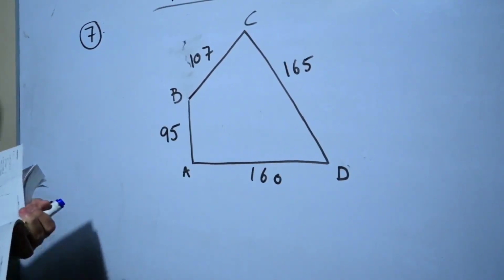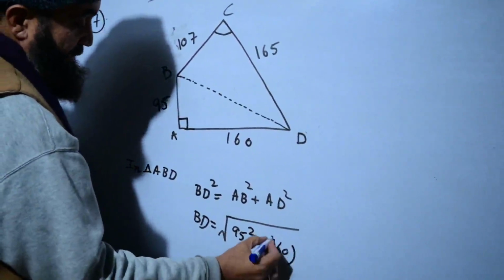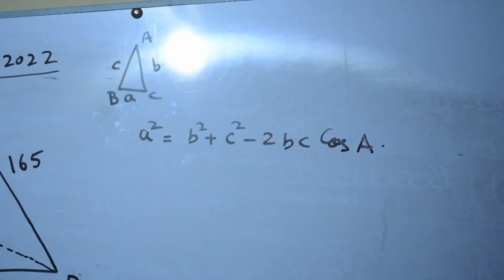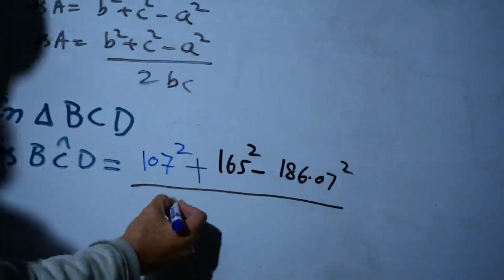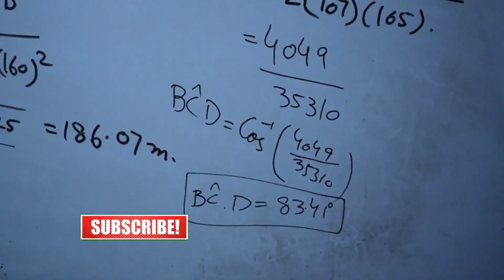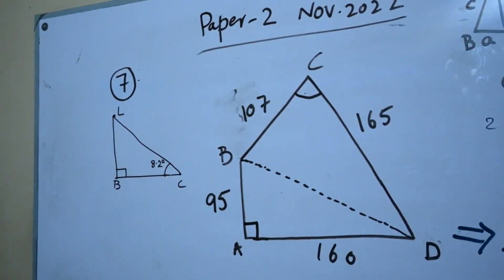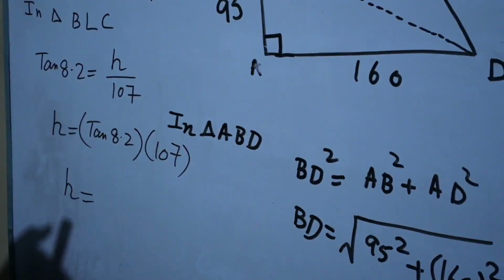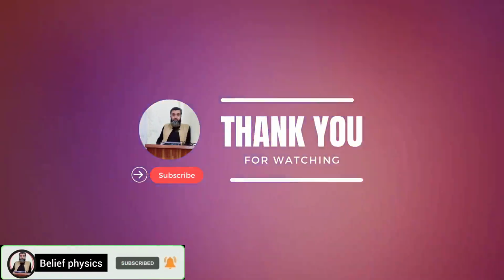o level math (syllabus d) 4024/22 paper 2 oct/nov 2022(Q7)| Trigonometry |Belief physics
#4024/22paper2oct/nov2022
In this video o level mathematics (syllabus d) 4024/22 paper 2 oct/nov 2022 I have solved Q 7  from paper 2 of O level math 4024/22 Oct/Nov 2022 that is about  Word problems related to Trigonometry. I have used pathagorous theorem and Cosine rule to solve the problem
This video  can be helpful for students of GCE Olevele IGCSE and students preparing for ECAT and SAT exams.
This video is part of lecture series on O level mathematics
 time stamps
0:00 welcome
0:10 paper 2 november 2022 Q7  statement  intro
0:11 paper 2 november 2022 Q7 part(a)
9:04 paper 2 november 2022 Q7 part(b)

your searches and querries:

Belief physics
O Level Math D Paper 2 4024/22 Oct/Nov 2022,a level math
past papers
solutions
igcse math
O Level Math D November 2022 Paper 22 4024/22
OctoberNovember
olevelmathematics Mathematics#beliefphysics November
Brunei
Canada#beliefphysics PastPapers#beliefphysics May/June
Maths
OLevel
2019
Mauritius
Pakistan
explanations paper1 paper2022 Bangladesh
addmaths UK
Singapore
Level
October
November
Math
4024
Malaysia
IGSCE
O Level math simultaneous equations
Standard form
significant figures
Trigonometry
Cosine Rule